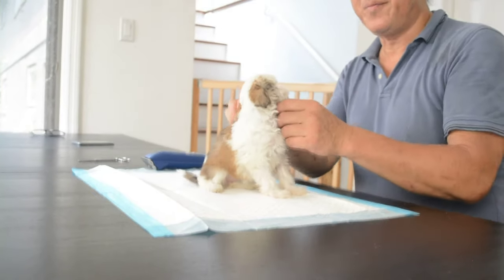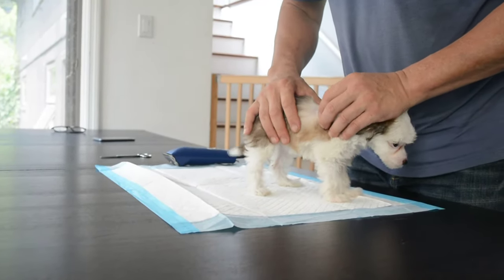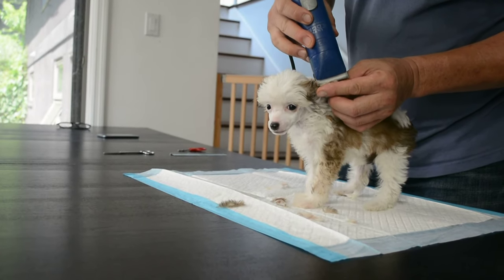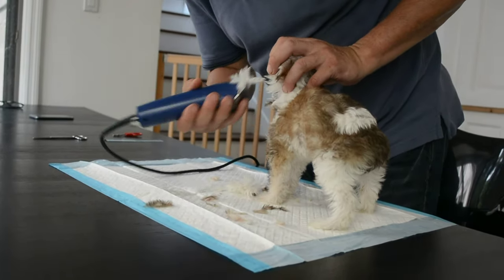MythicKingdom how to do a first time trim on a super hairy hairless Chinese Crested puppy at 8 and a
MythicKingdom Chinese Crested puppy Princess Rio (birth name Fawn) at 8.5 weeks is getting her body hair buzzed off. We asked her Mommy if she wanted that or leave the body hair but since she does not have a powder undercoat (her skin can be easily seen through her hair) Janiece said to go for it. I think she looks gorgeous! Normally, puppies need a few minutes to get used to be naked but Rio loved the trim. She actually became more playful and confident after getting her buzz clipping. She will fly home with one of our puppy nanny with Mythic Kingdom powderpuff Chinese Crested Prince Maestro to live a life of pampered pet babies.